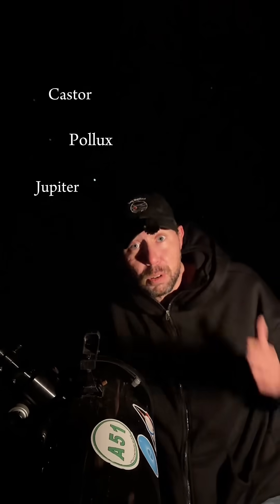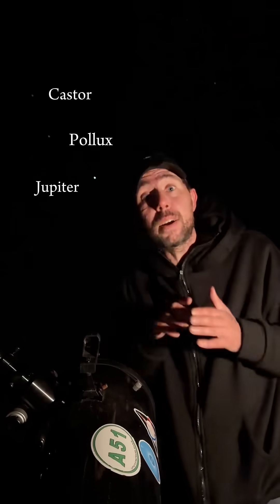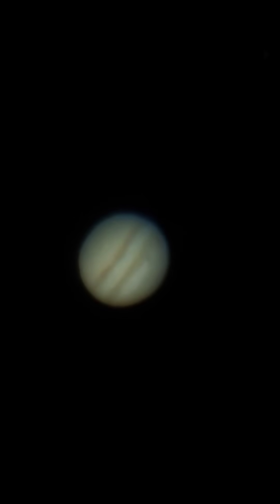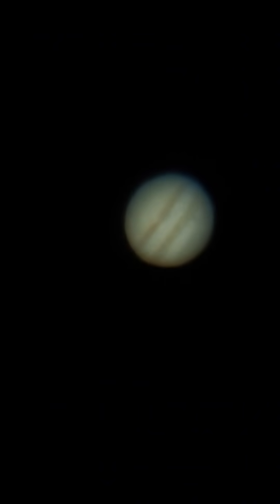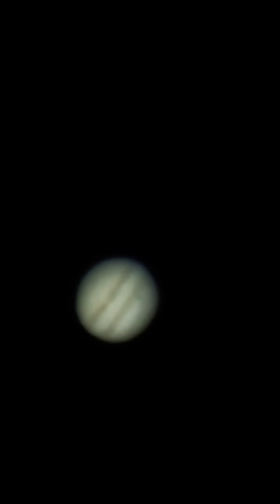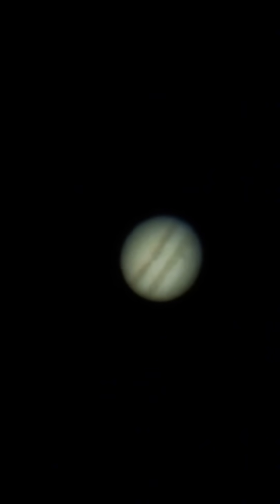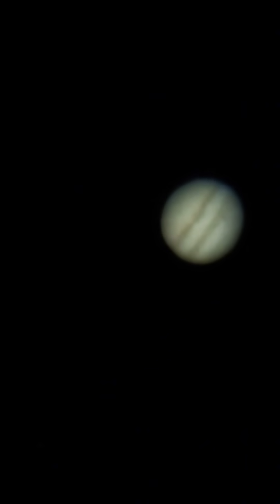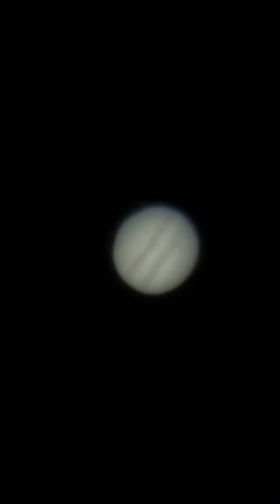Jupiter’s Moon Eclipse & Castor through my Telescope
Jupiter and Ganymede have an Eclipse and The six-star system of Castor through my Orion XT8 Telescope